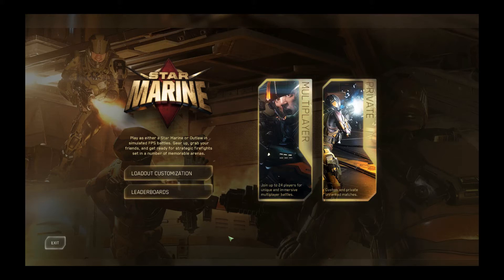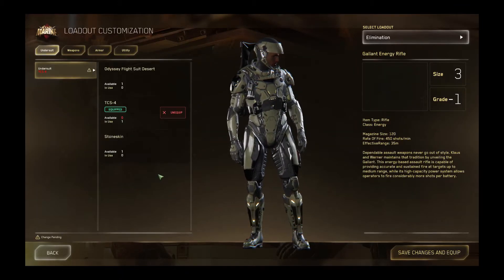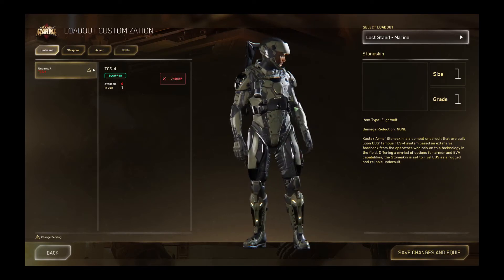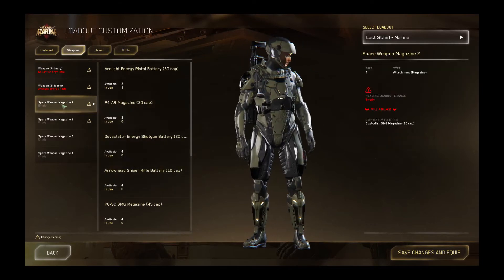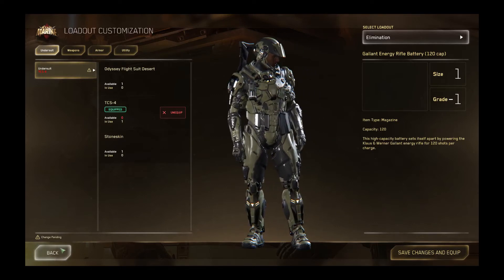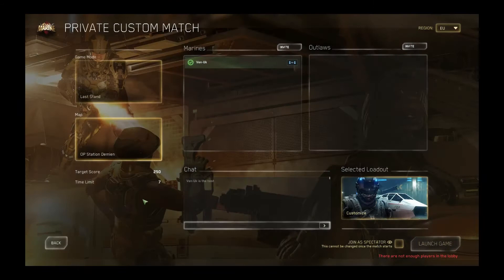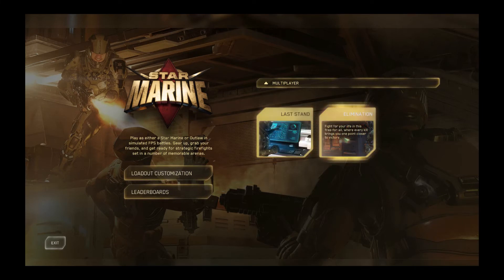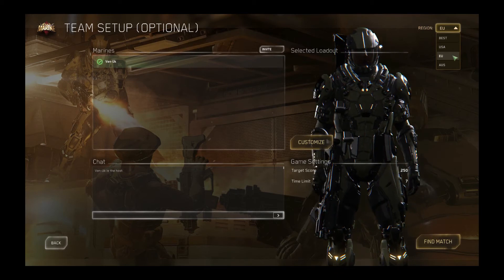Star Citizen - Star Marine - Tutorial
Content for Star Marine:

Loadout Manager
Multiplayer and Private Modes
Leaderboards

Game Modes:
 Last Stand
 Elimination

Scoring and Victory Conditions
Lobby Options

Maps:
 OP Station Demien
 Echo Eleven